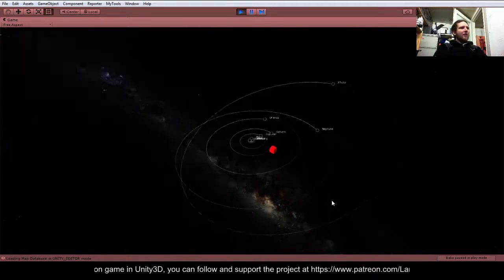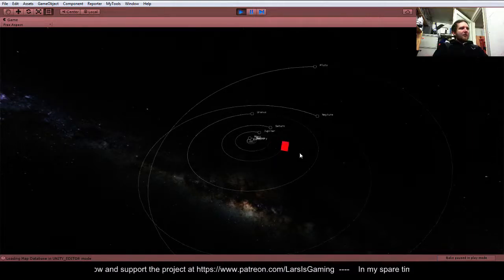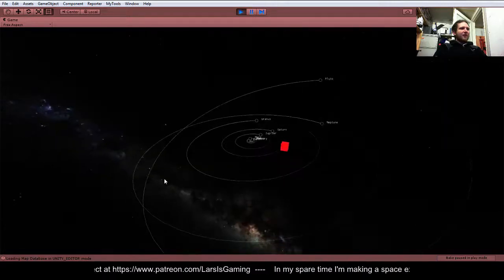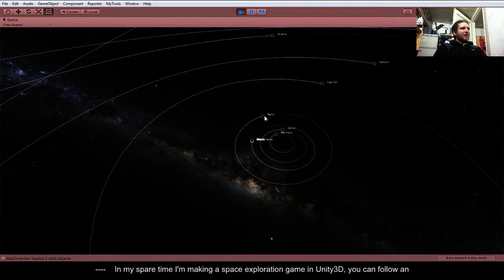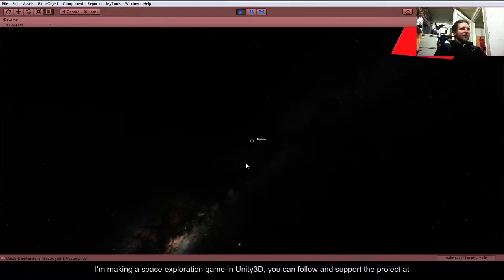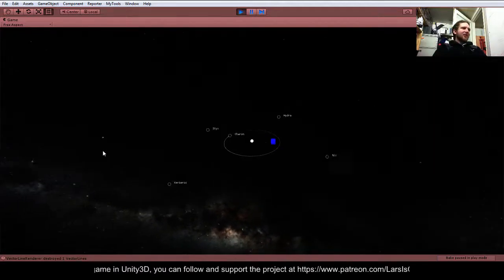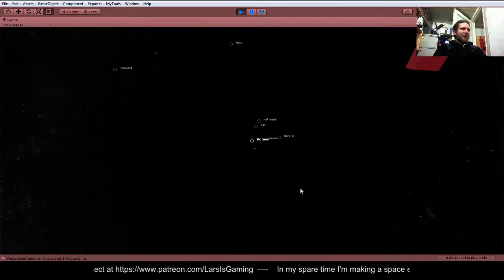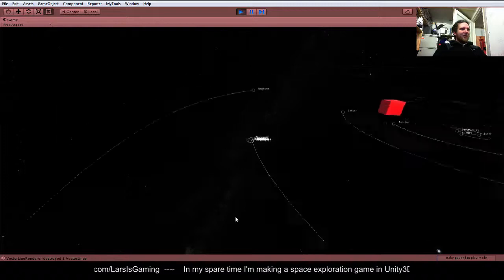Building a Space Exploration Game in Unity3D - World Map Preview